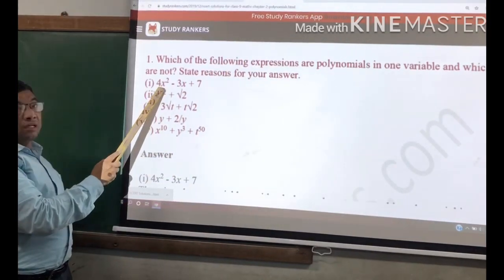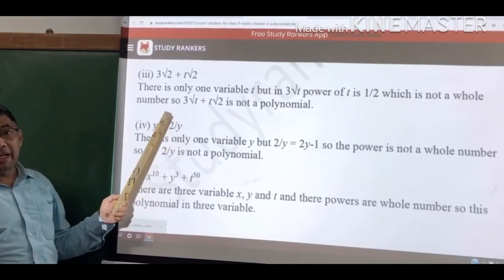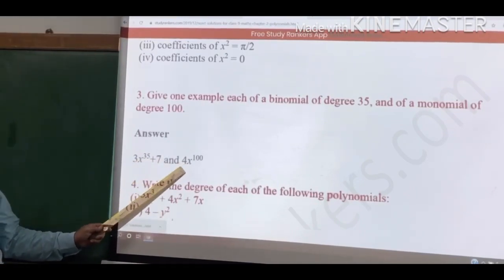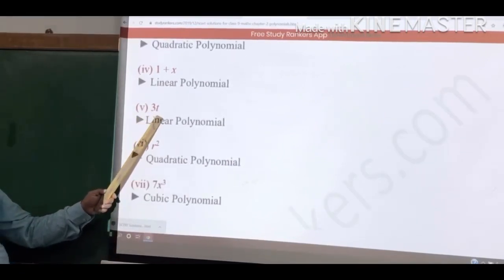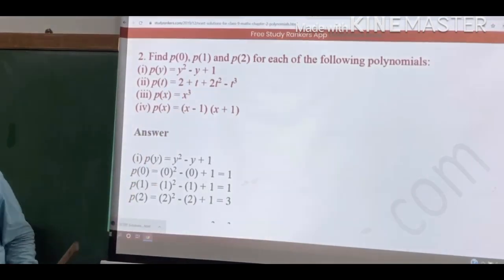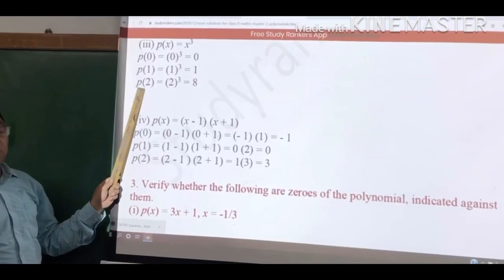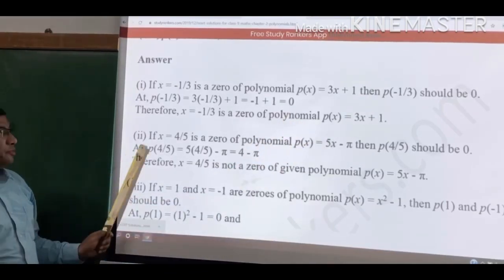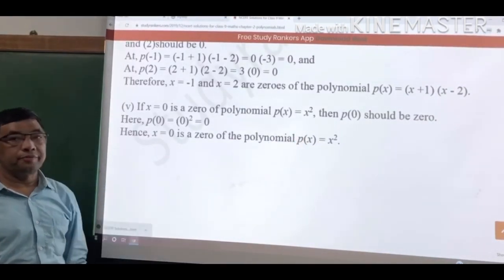Ch-2 polygraph ex2.2 Q1 to Q3